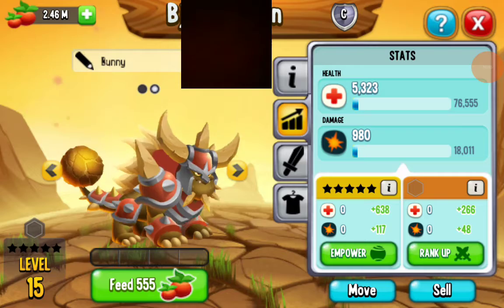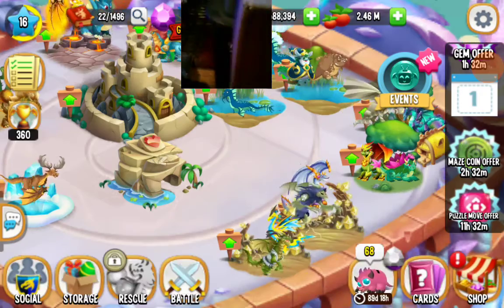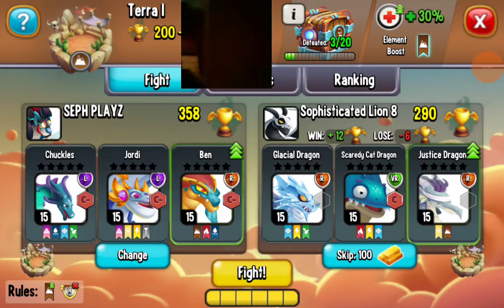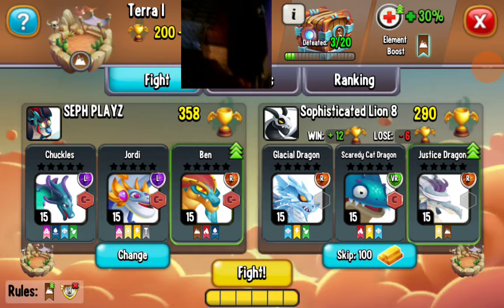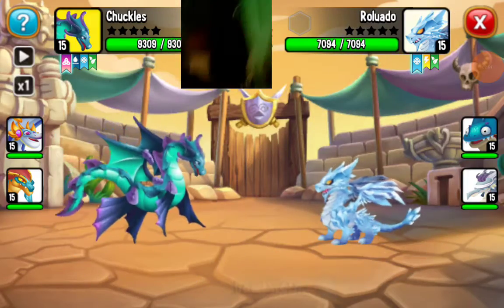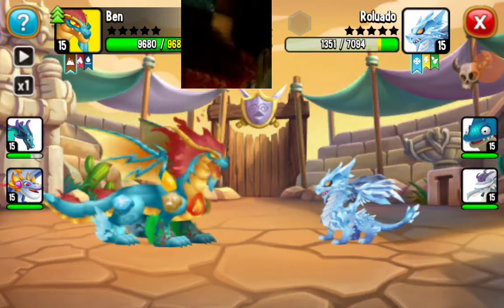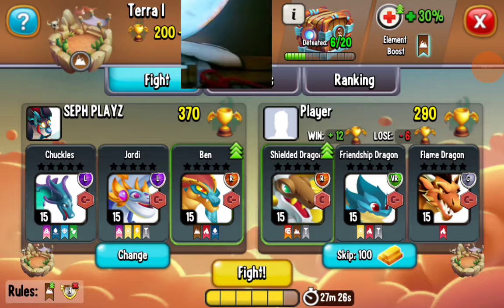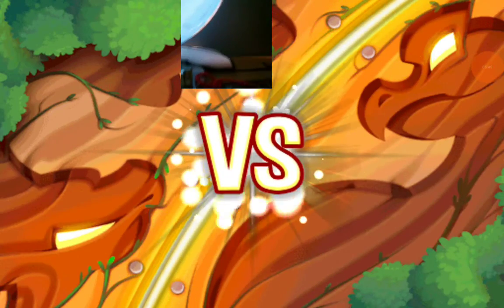dragon city game play pt2